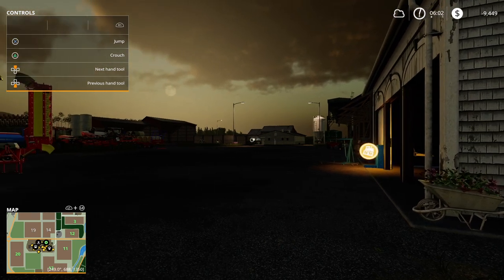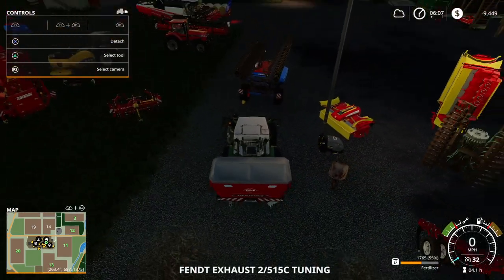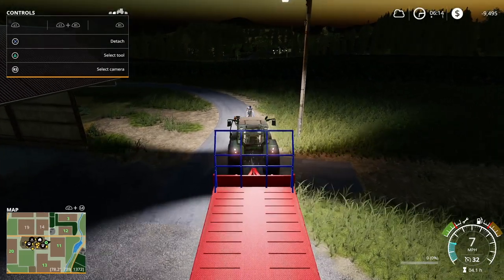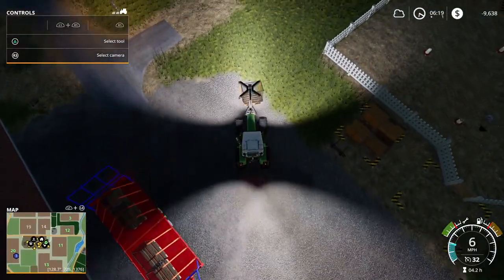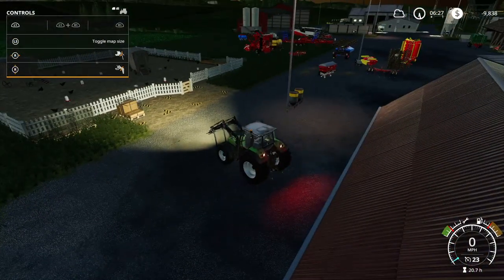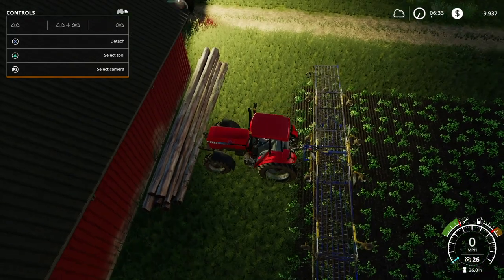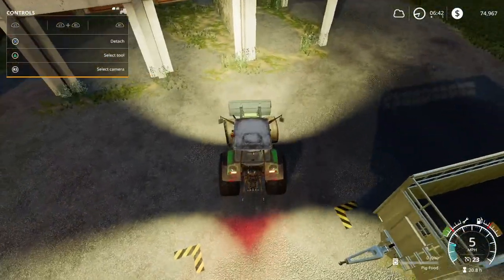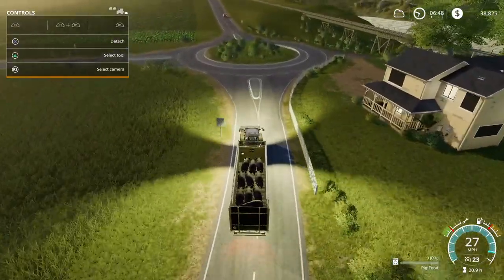Ep 10, New Woodshire, PS4, More Piggies, FS19, Goal of $10 million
We have weeds  in New Woodshire, on Farming Simulator 19. I play on a PS4.